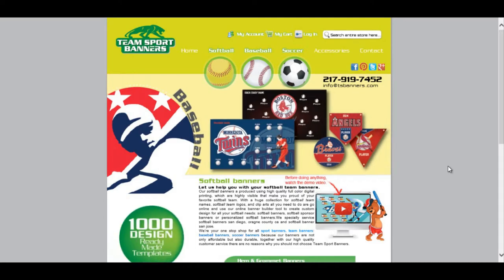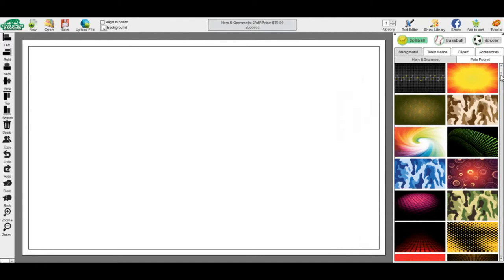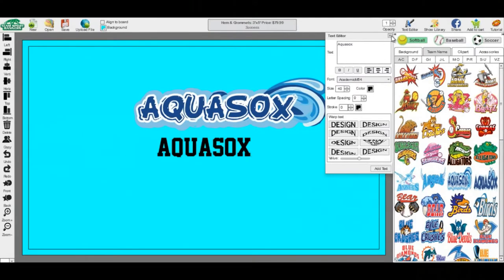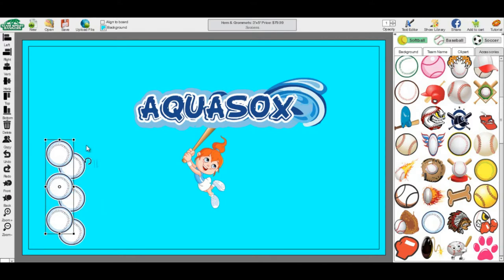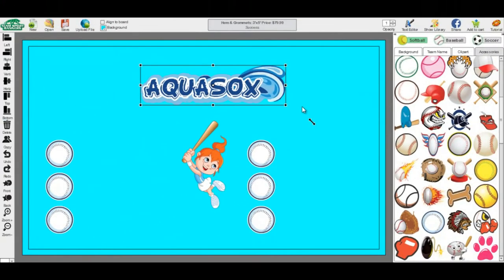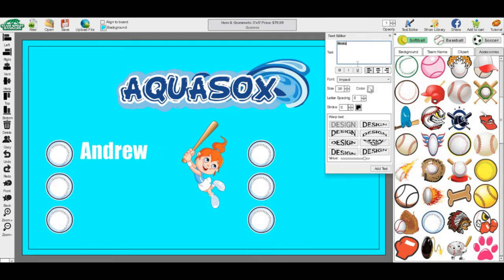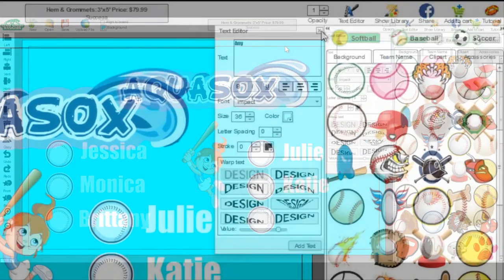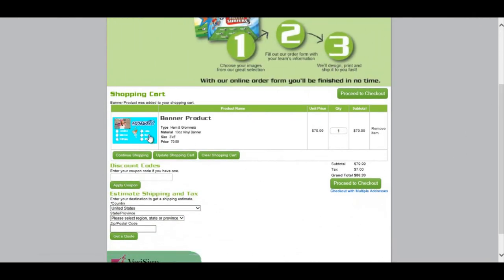Free Softball banners, Little league baseball banners Design Tool